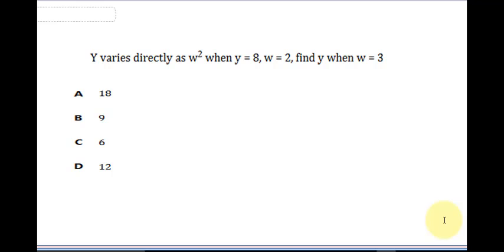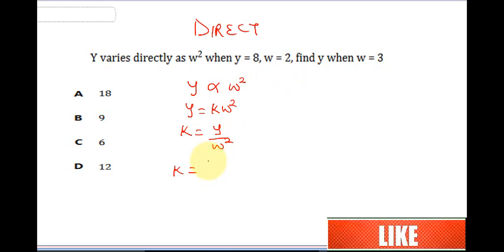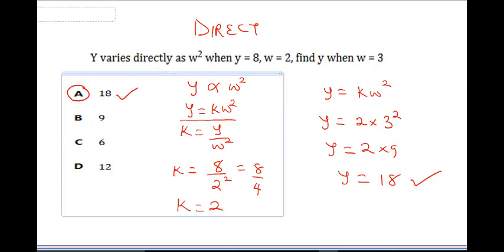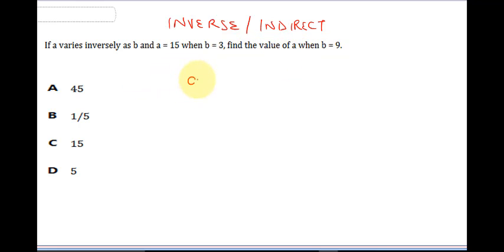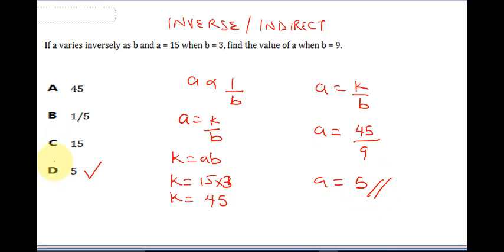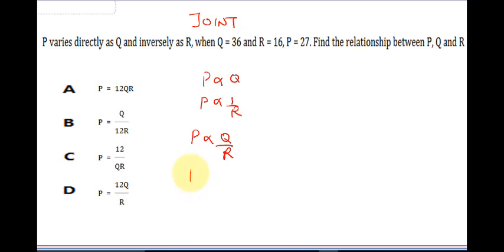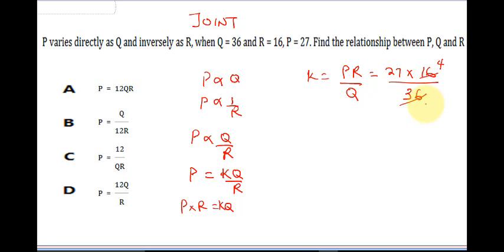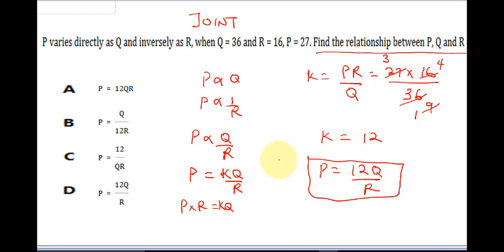jamb maths questions 2021.Jamb cbt maths Jamb maths questions 2020|2019.jamb maths topic variation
in this video we have solved most like jamb maths questions 2021 from the jamb maths topic variation. This questions are expected to show up in the jamb cbt maths exam 2021. This jamb maths questions were coined out from jamb maths past questions 2020 and 2019. The jamb maths topic deals with jamb likely questions on variation and proportion